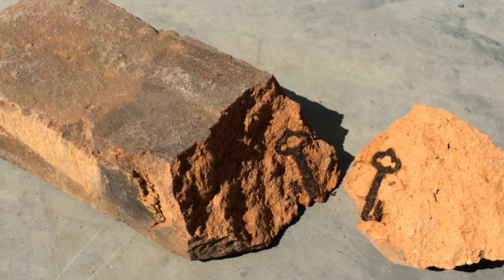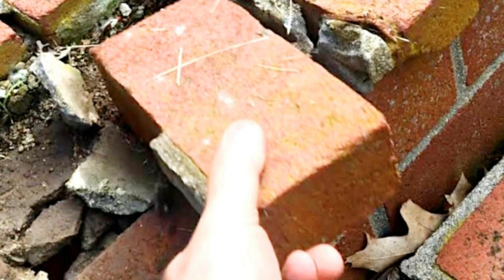Strange Brick Uncovered In Renovation, Clue Inside Leads To Hidden Room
It wasn't on any of the plans, yet there it sat – begging to be opened. The chain of events was already an amazing story he would tell for years to come. But every part of him hoped there was another step in their underground journey. His mind raced with countless possibilities as he stepped forward and pushed hard.